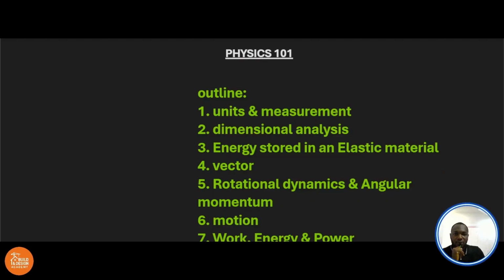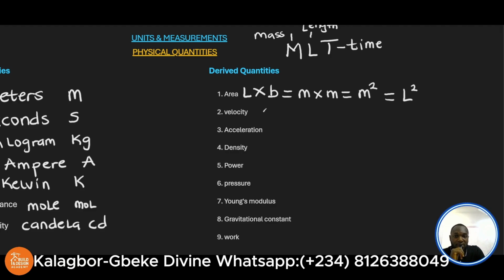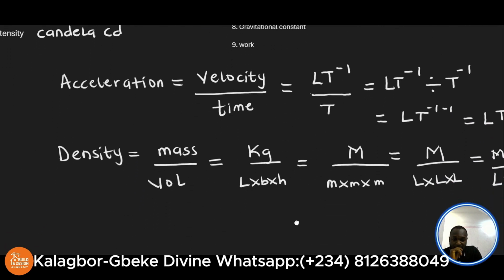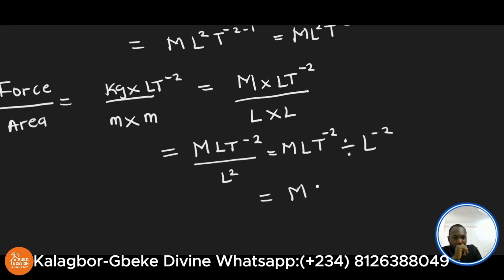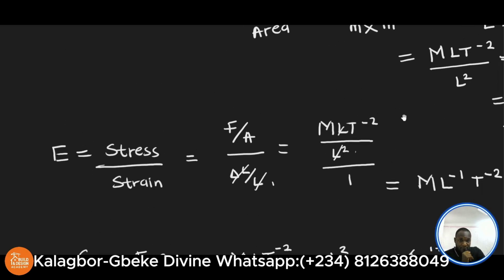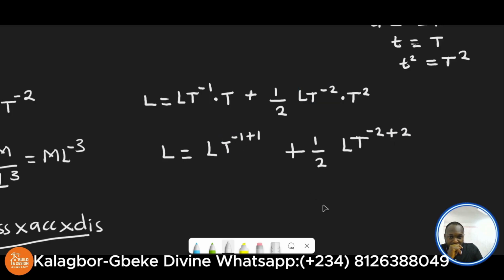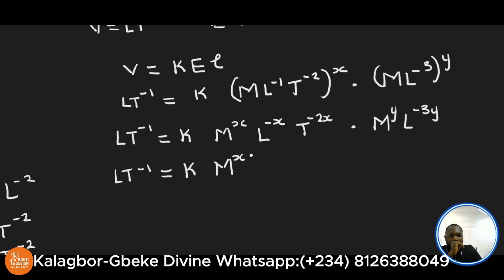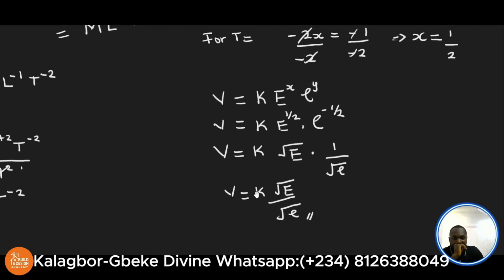100 LEVEL ENGINEERING | PHYSICS 101 | Exam Prep(Complete breakdown) PART 1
Are you a 100 Level Engineering student preparing for Physics 101 exams? This PART 1 complete breakdown is designed to help you understand core physics concepts, solve problems بسهولة, and pass your exams with confidence.

In this lecture, we break down Physics 101 step-by-step, simplifying difficult topics into easy explanations that every beginner can understand. This class is perfect for exam preparation, revision, and building a strong foundation in engineering physics.

📚 Topics Covered in Physics 101 (Part 1) May Include:

Basic Mechanics Concepts

This session is tailored for students who want to master Physics, improve problem-solving skills, and perform excellently in tests, assignments, and exams.

🎯 Who this video is for:

100 Level Engineering Students
University Students taking Physics 101
Science and Technology Students

💡 Whether you're revising for exams or learning for the first time, this video will help you gain clarity and confidence in Physics.

🔥 Watch till the end, take notes, and practice along to get the best results.

Your success in Engineering starts with a strong foundation in Physics.